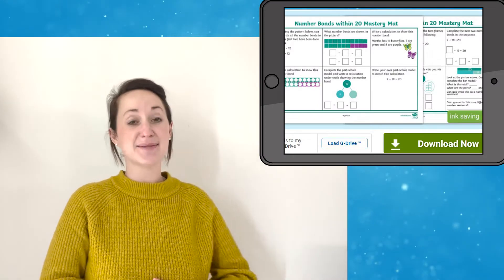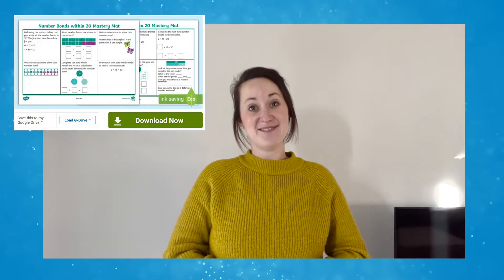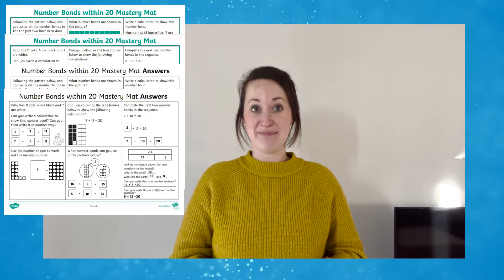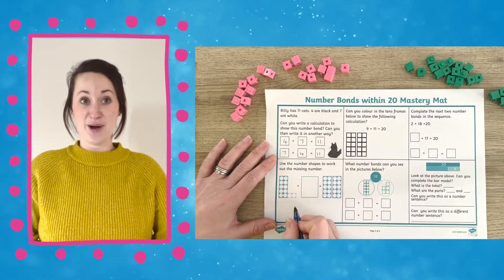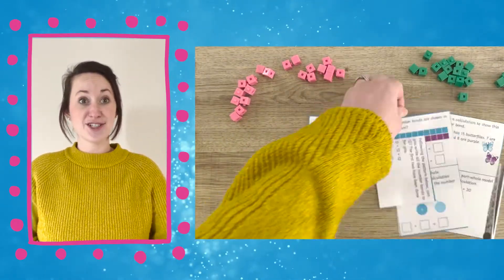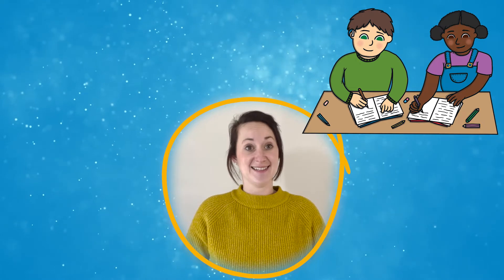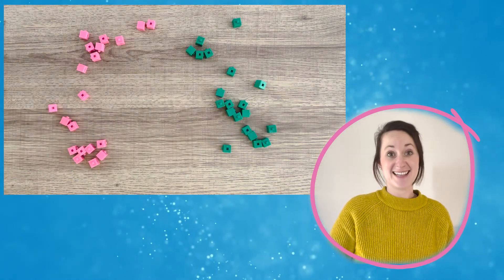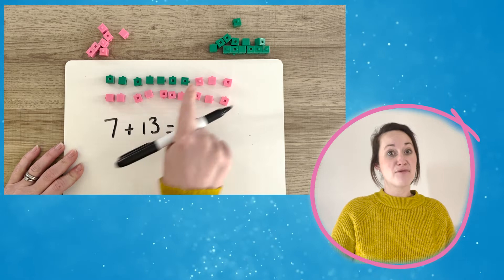Number Bonds Within 20 Using Twinkl Maths Mastery Mat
In this video, Twinkl Teacher Helen looks at one of Twinkl's amazing Maths Mastery Mats.

This Number Bonds within 20 Mastery Mat is an excellent resource to challenge your children with a variety of problems relating to number bonds up to 20.

Did you know that many educators use Twinkl to aid their teaching? Why not become one of them today! All you need to do is click this link and choose your plan

🔑Key Moments
0:00 Introduction
0:18 Downloading The Resource
0:30 Looking Closer
0:54 Cutting It Up
1:13 Helpful Tips